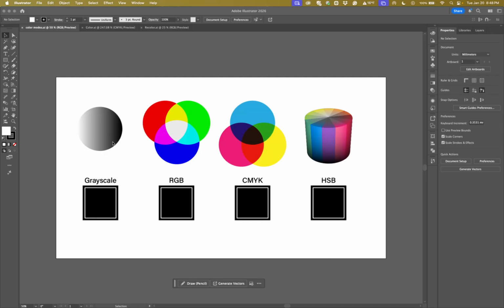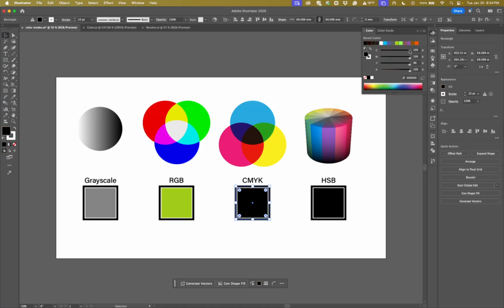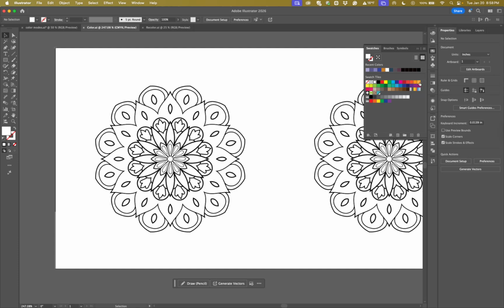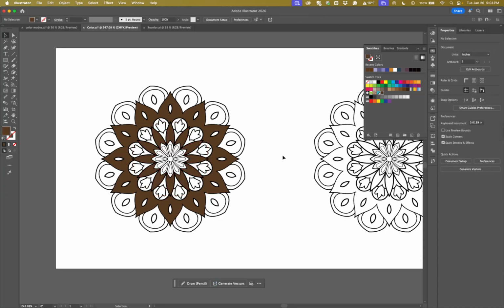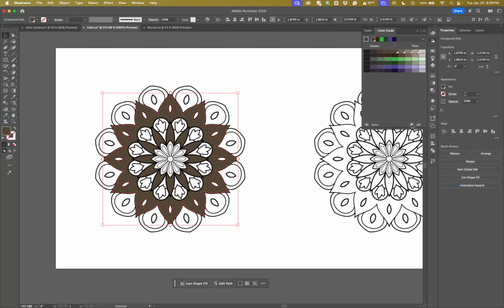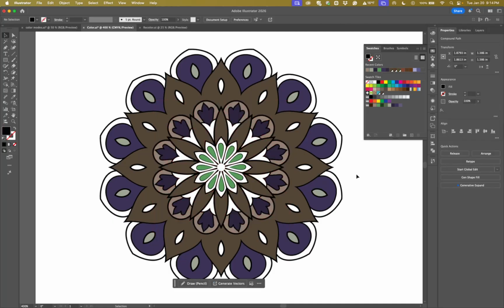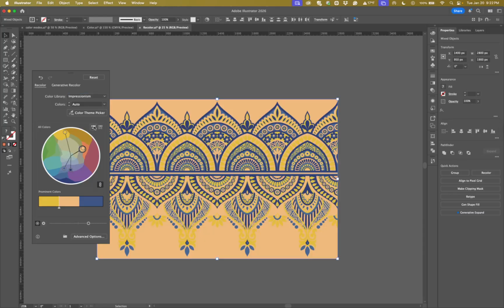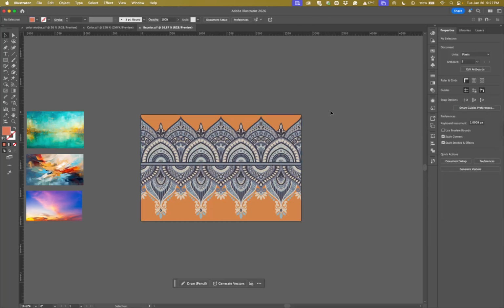Using Color, Color Guides, Swatches, and Recolor in Adobe Illustrator